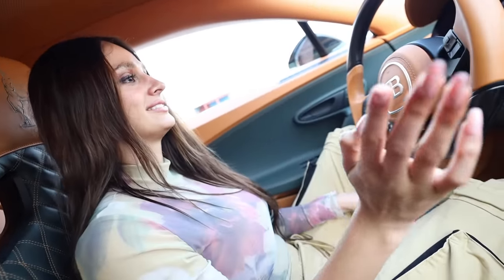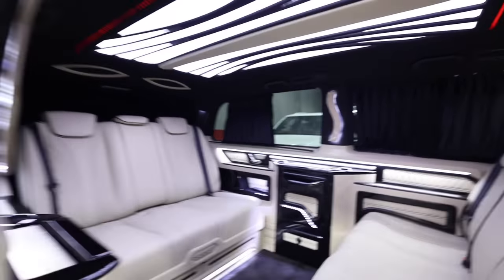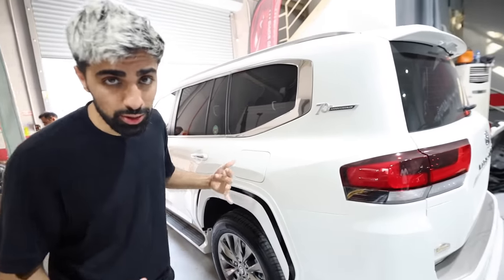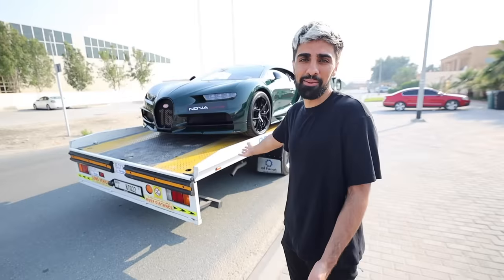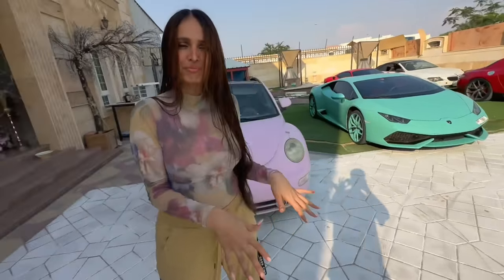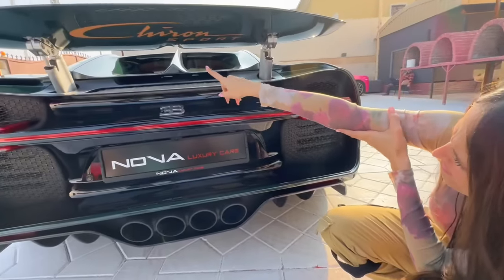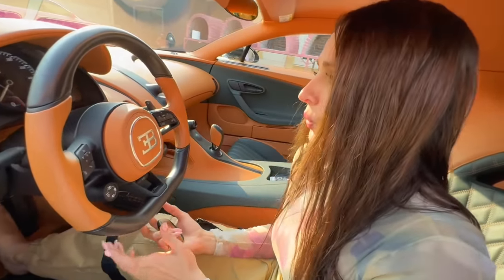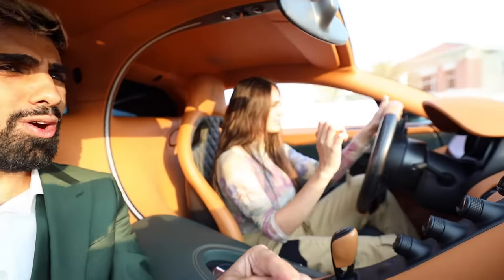TAKING DELIVERY OF MY BIRTHDAY GIFT ...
My Sisters Instagram: @Lanarose786